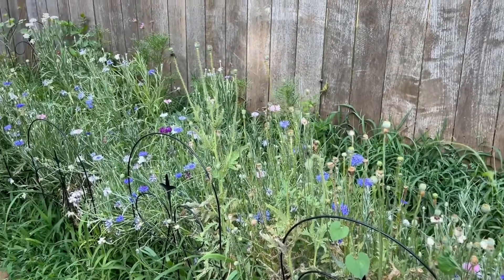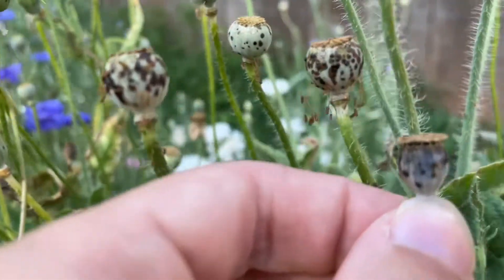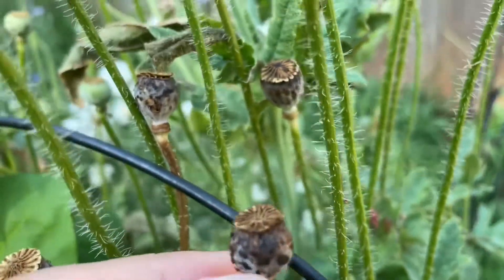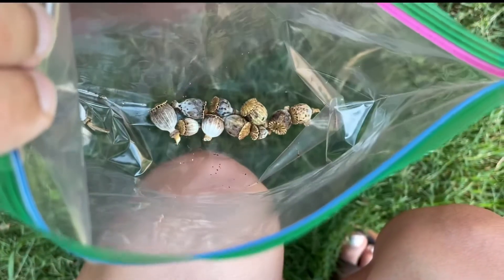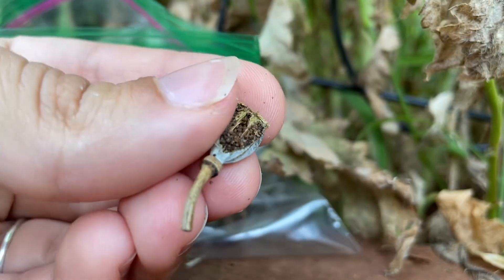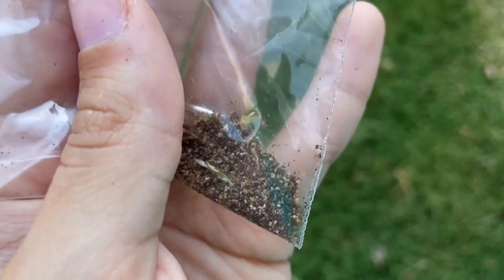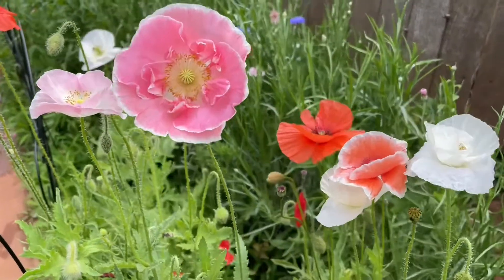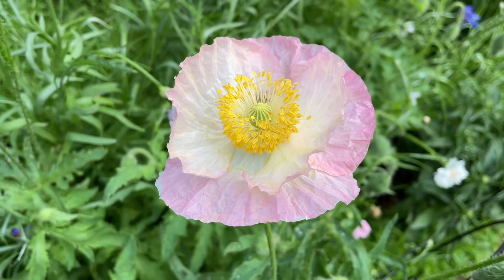How to Harvest Poppyseeds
How to harvest poppy seeds—In this video I’m harvesting Shirley Poppy seeds from my cut flower garden.